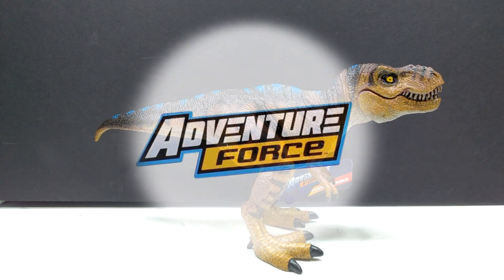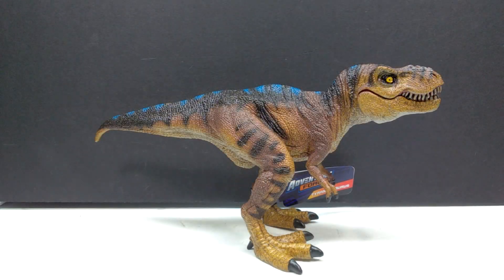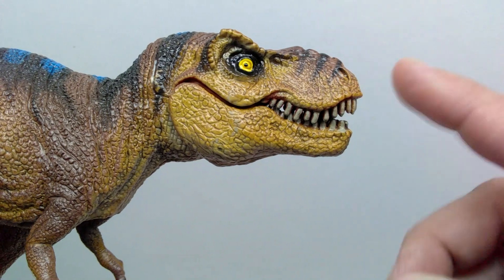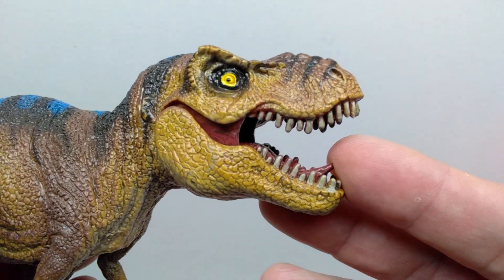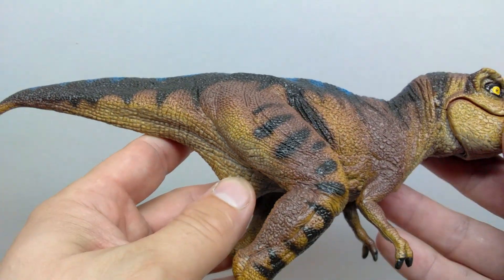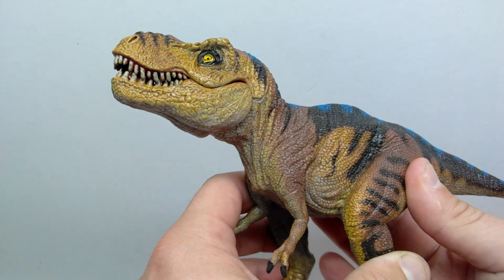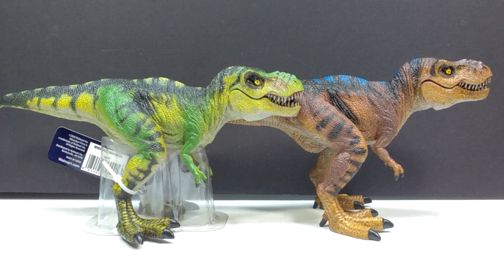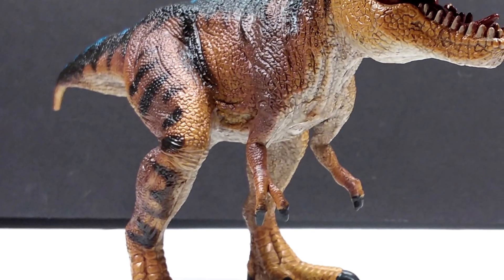2022 Adventure Force Tyrannosaurus Rex version 2 Review!!! Walmart Exclusive!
Today we're checking out a brand new Adventure Force release, as they've just given us a new paint variant of their Tyrannosaurus Rex!!!